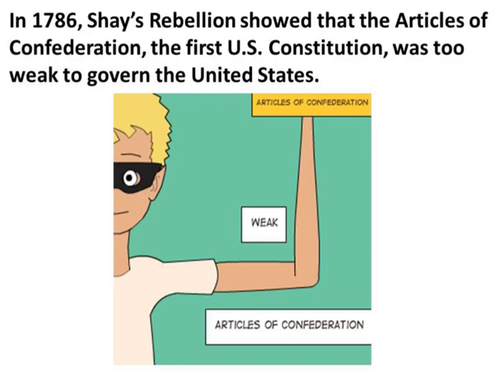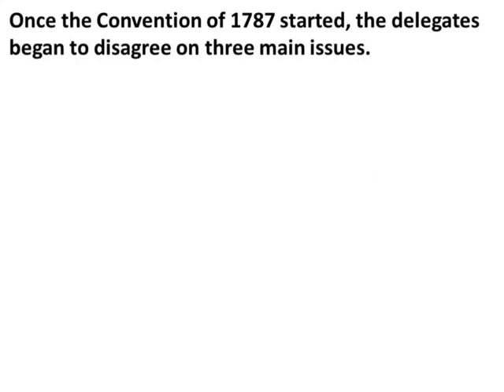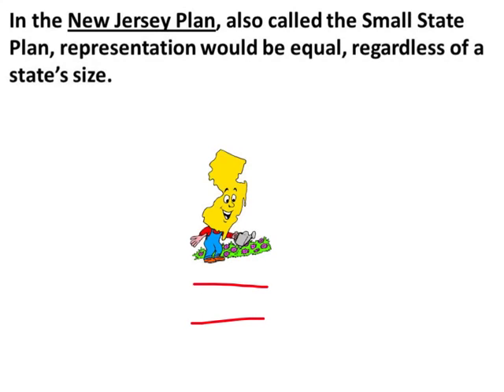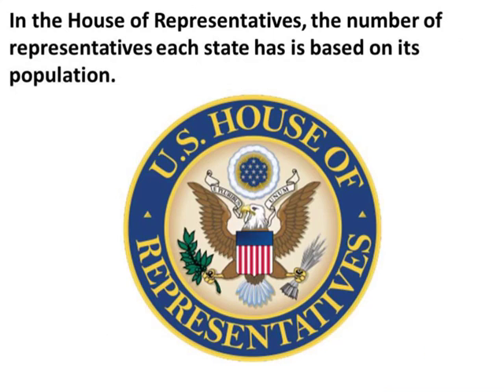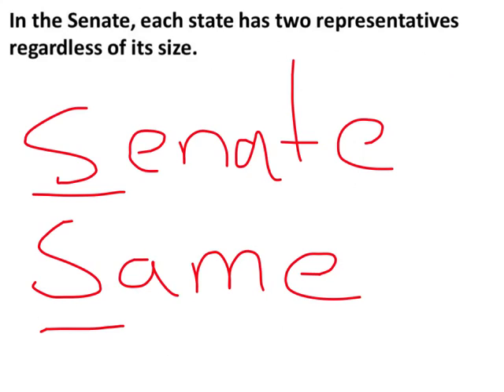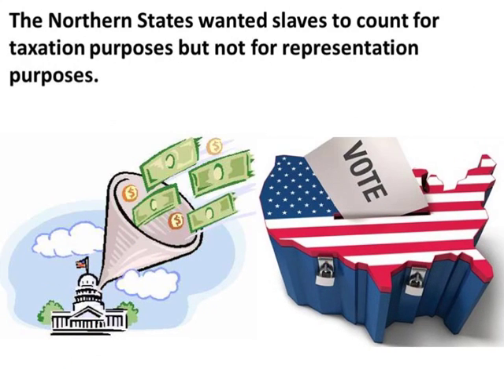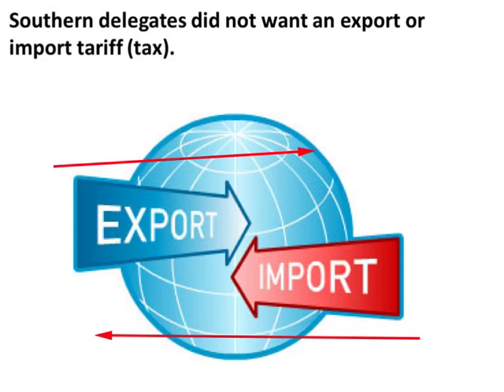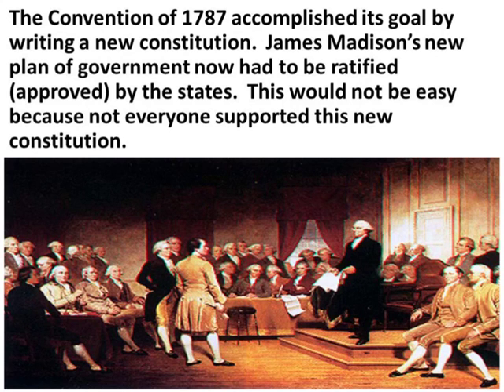Constitutional Convention of 1787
Video looks at the Constitutional Convention of 1787